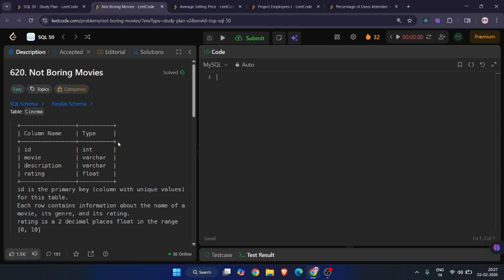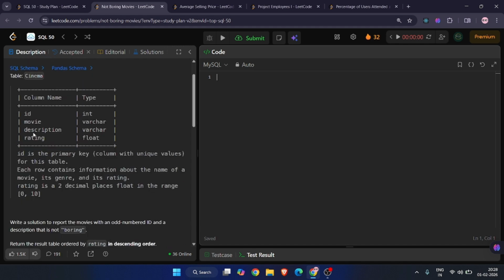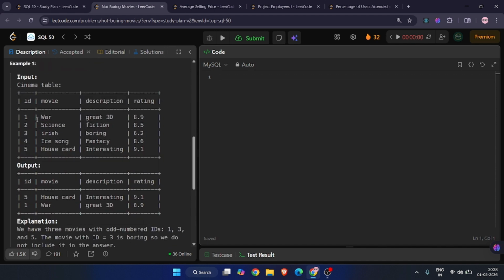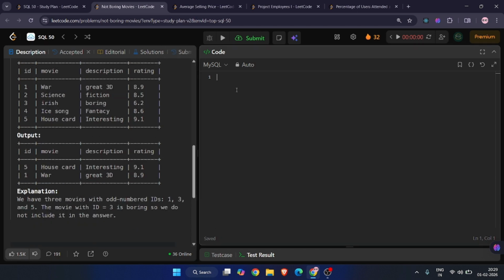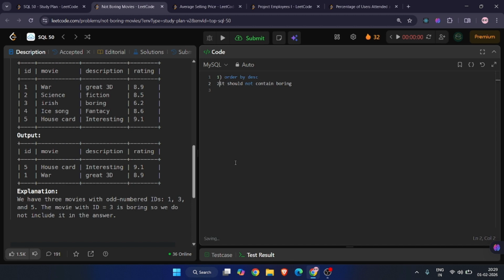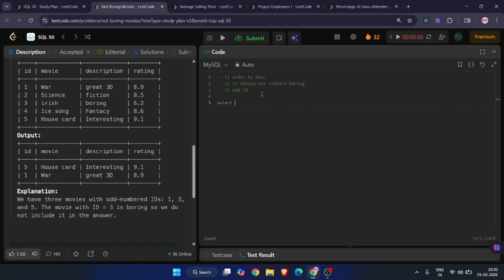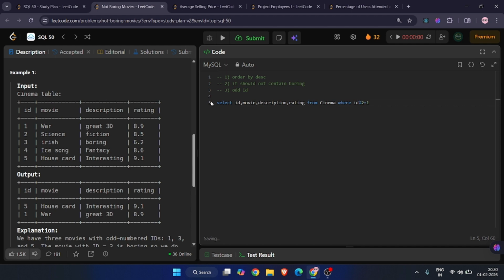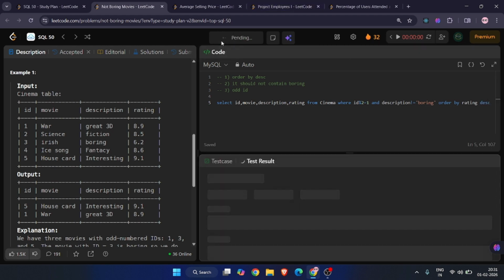LeetCode SQL Solution Ep 14 | Not Boring Movies | SQL for Beginners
🚀 LeetCode SQL 620 | Not Boring Movies | SQL Tutorial & Solution

Learn how to solve LeetCode SQL problem 620 – Not Boring Movies step by step.
This video will help you understand INNER JOIN vs LEFT JOIN, SELECT queries, WHERE conditions and building real-world SQL skills.

💡 What you will learn:
* Writing clean and efficient SQL queries
* Understanding JOINs, filtering, and conditions
* Thinking like an interviewer

📚 This is part of the SQL 50 Playlist – Learn SQL from scratch through practical examples and interview-style questions.

💬 Comment your solutions below and let's discuss!